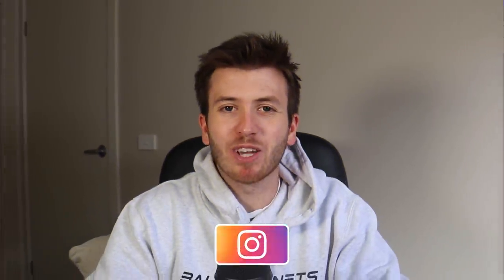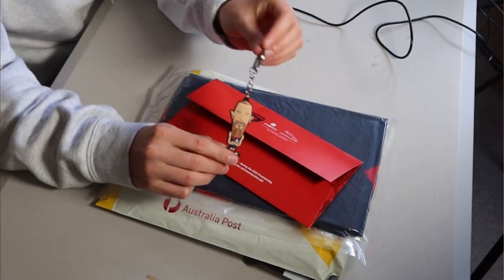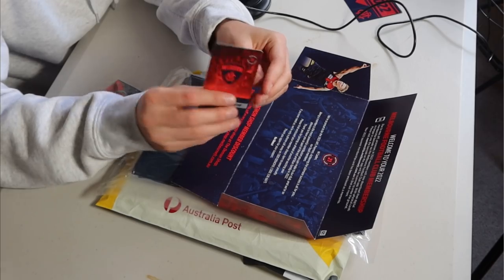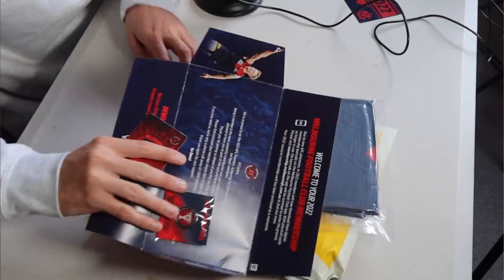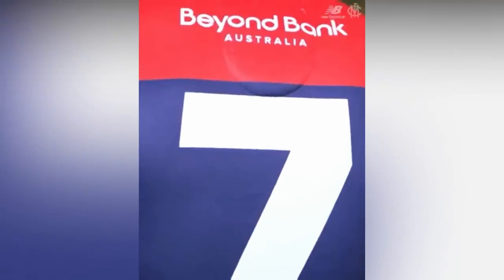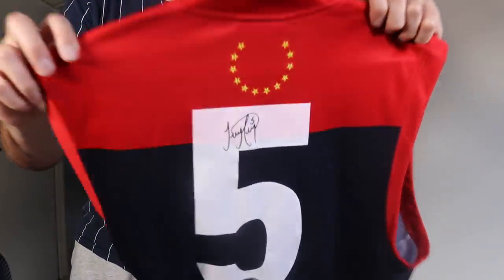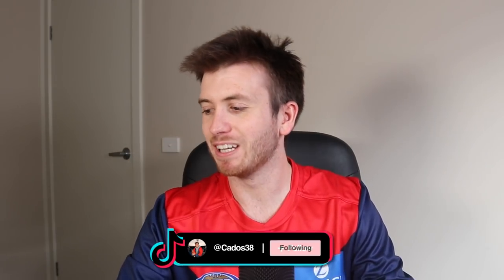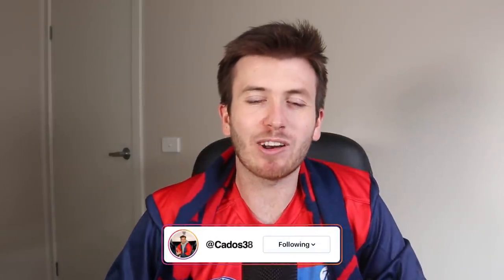UNBOXING DEES 2022 MEMBERSHIP (AFL)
Unboxing my new Melbourne Football Club Membership Pack!